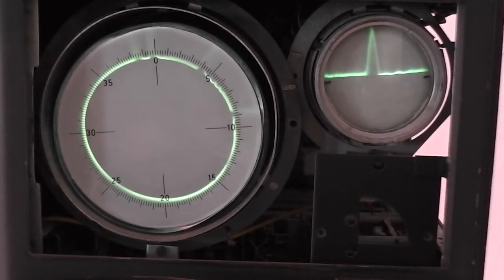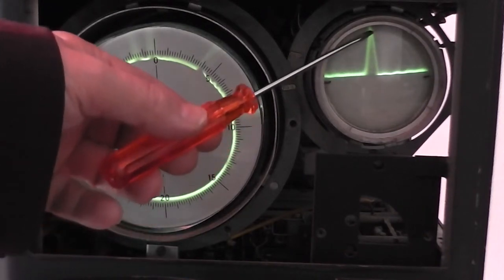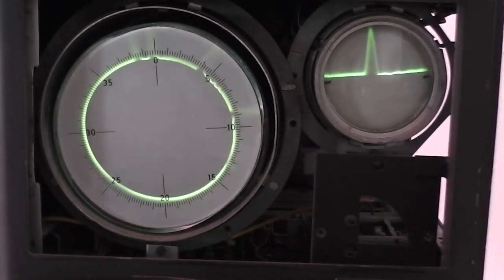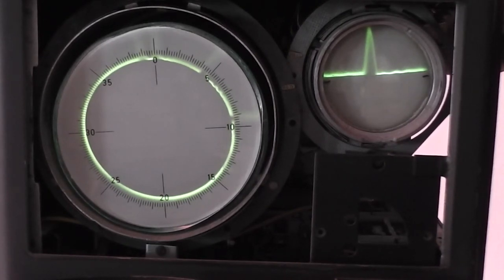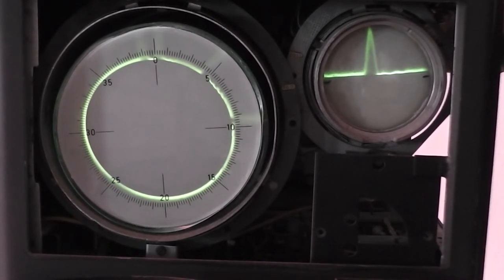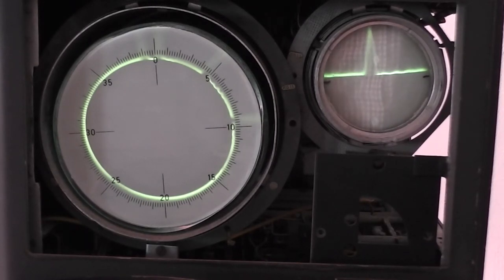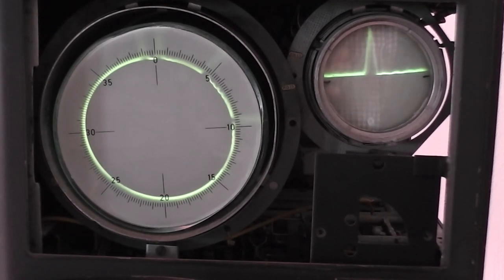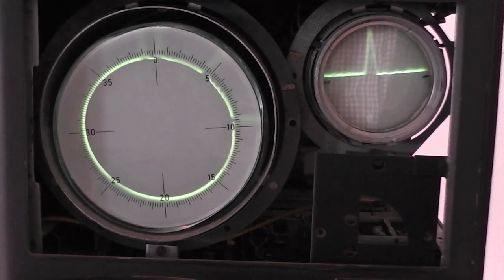00083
Viewing again the LB13/40 measuring screen, looking also at the LB1/LB8 CRT which shows currently the range just below 10,000 metres, on itself it covers a spectrum of 5 km. You should see two pulses allowing accurate pointing the antenna centre at a target in the azimuth plane owing to conical scan. We are not yet having made a simulation which is to be fed from (by) the rotating DA62 antenna.